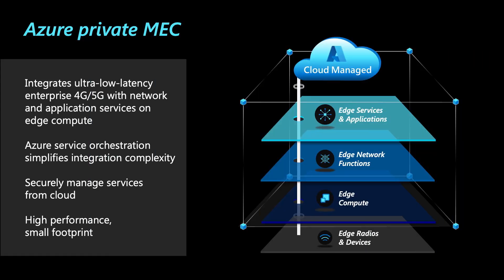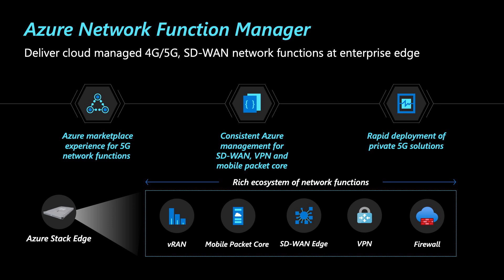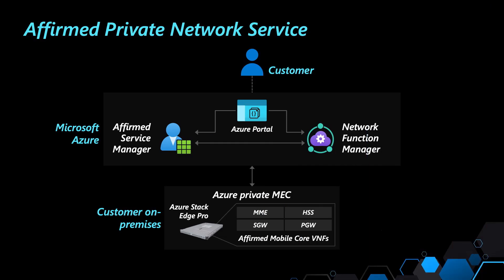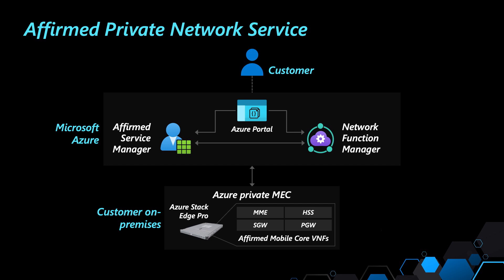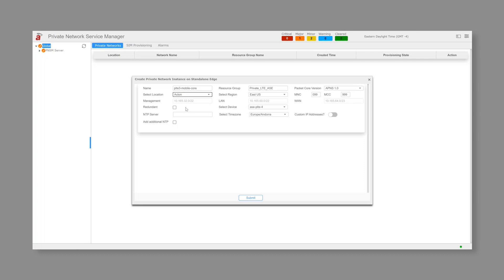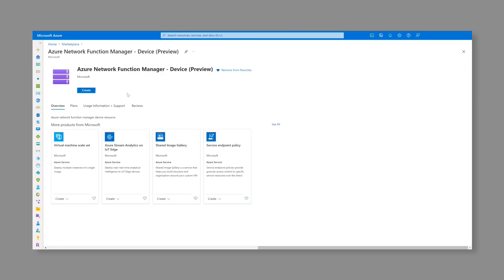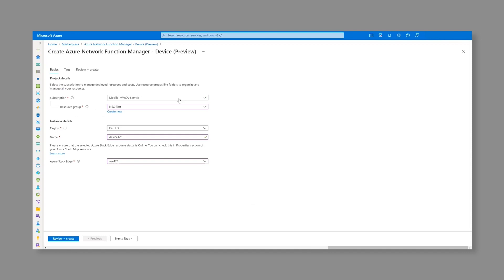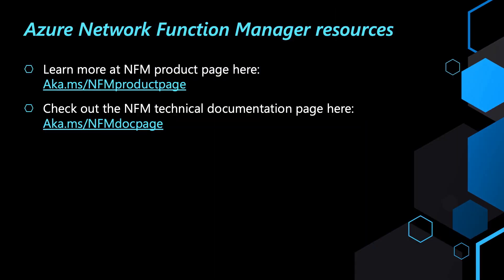Microsoft Azure Network Function Manager Overview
Applications can now be enabled using a new class of ultra-low latency, highly reliable private mobile networks, and edge computing technology running on the enterprise premises.

Learn how Azure Network Function Manager greatly simplifies the delivery of specialized network functions like 4G/5G packet core, SD-WAN, and VPN at the enterprise edge.